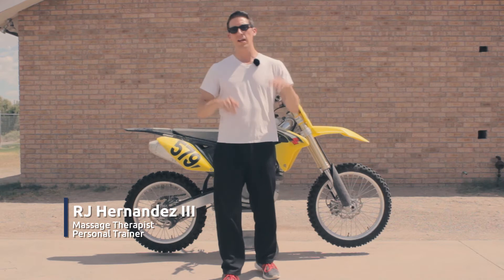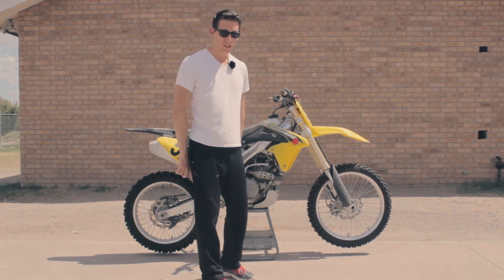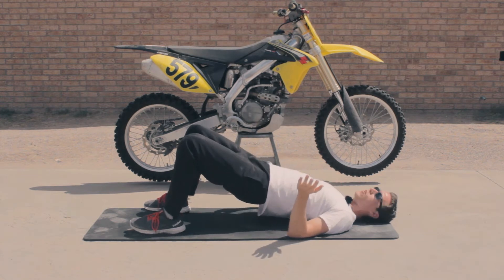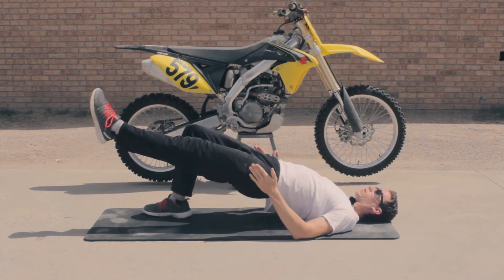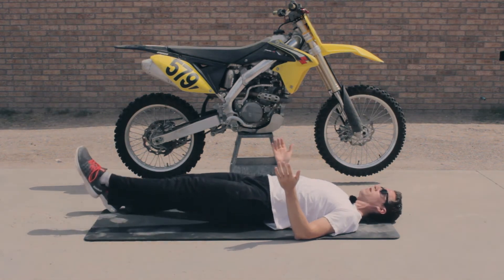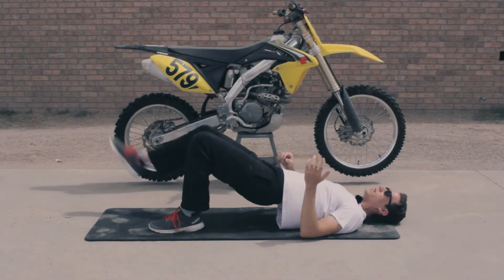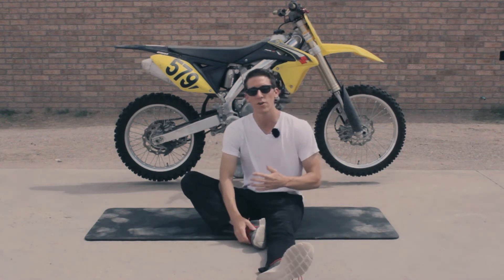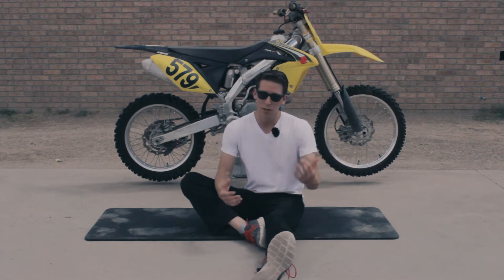ONE Low Back Exercise for Motocross Training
Here is how to strengthen your lower back without any weights.

When strength training you need to have a strong low back, but constant weight on your back can reach its point.

So apply this body weight exercise to strengthen your low back without weight.

The exercise to strengthen your lower back is going to be the glute bridge.

This exercise is going to strengthen your glute and lower back as these two areas of muscle connect to each other.

So this exercise is a great exercise to target and strengthen the lower back and glutes.

This is one of many exercises that we implement in our program Iron Foundation.

Are you wanting to know how to weight train for motocross? Iron foundation is our New downloadable program that can help you get started today.

My foam roller
My lacrosse ball